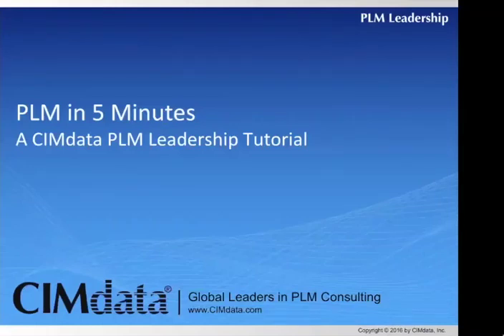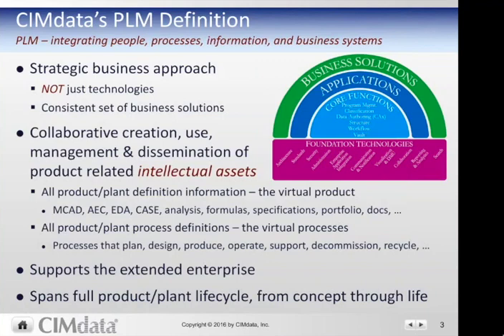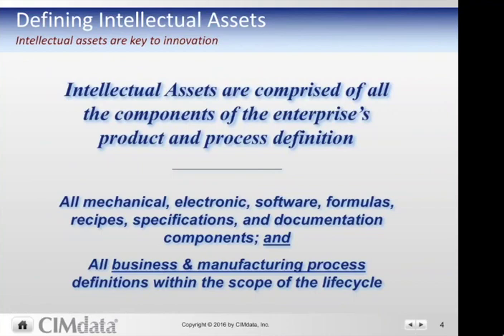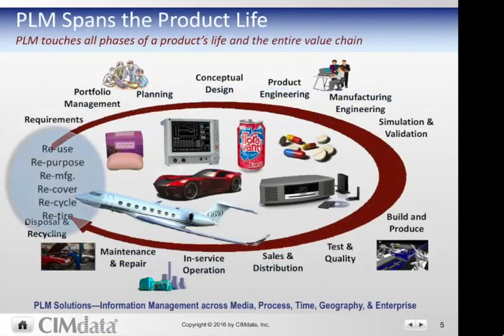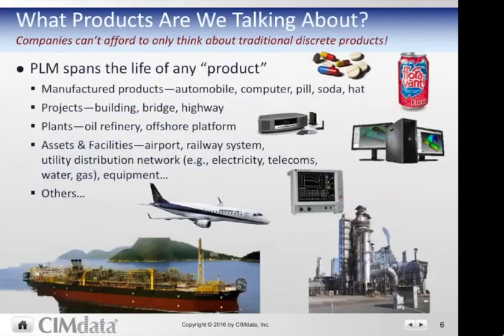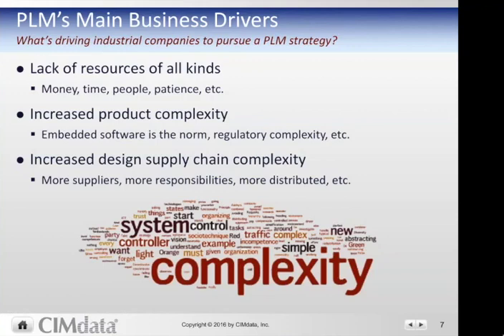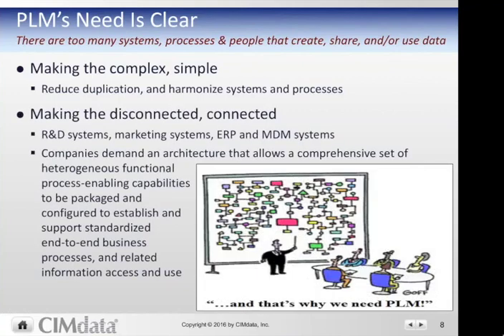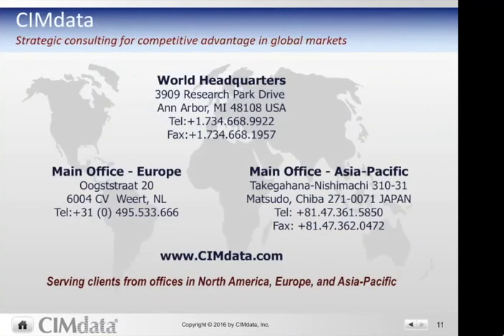PLM in 5 Minutes - A CIMdata PLM Leadership Tutorial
Learn about the basics of PLM in just 5 minutes!